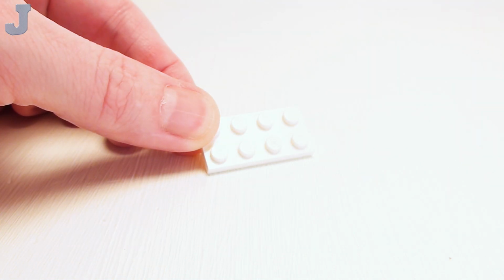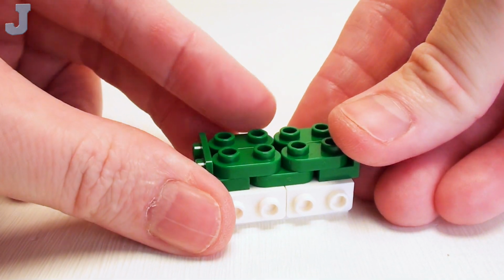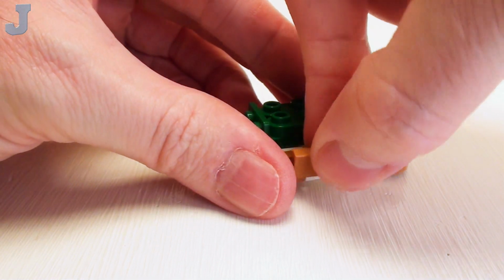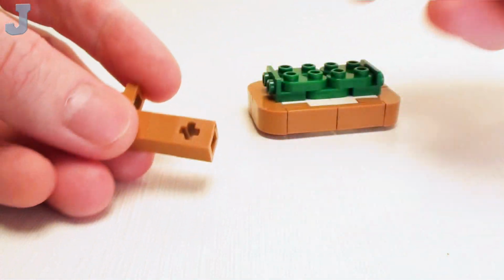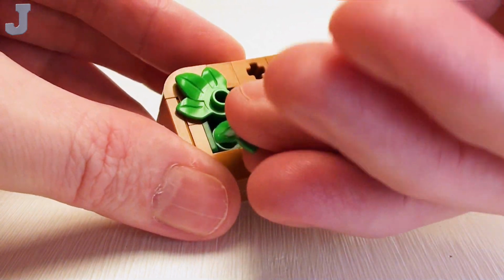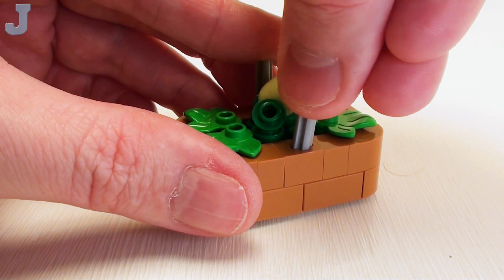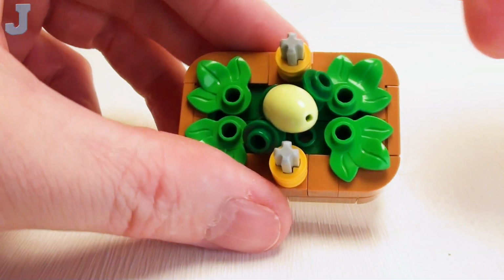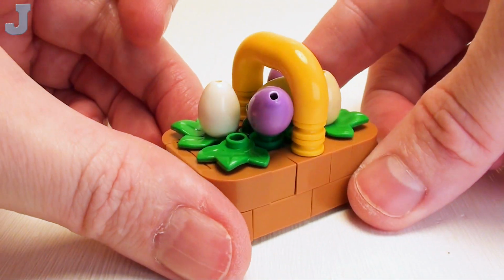How To Make An Easter Basket Built With LEGO Bricks Tutorial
Tutorial on how to build an Easter basket with LEGO bricks.
Building guide 00207 lists the 63 bricks used in this tutorial.

👉Index:
0:00 Intro
0:06 Basket
3:06 Greenery
5:35 Handle

I have been making LEGO how to build tutorials for many years. This is just a hobby for an adult fan of LEGO (AFOL) to relieve stress from work after a long day. Creations involve LEGO homes, furniture, accessories, vehicles such as cars and trucks, campers, trailers, fifth wheels, restaurants, and many more. All my ideas are from my imagination are are preserved on YouTube, not only for myself to preserve my ideas, but to share my LEGO building skills and techniques with the LEGO community.